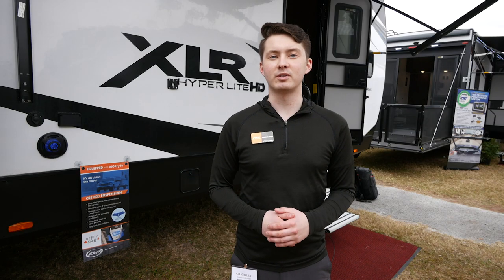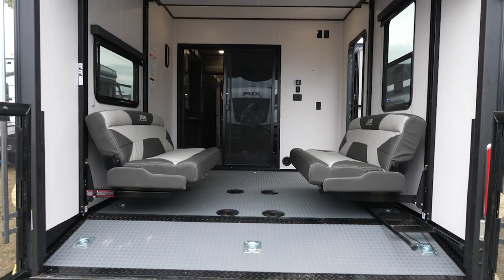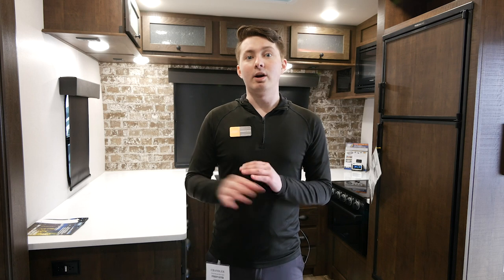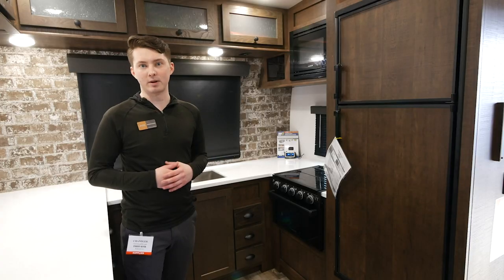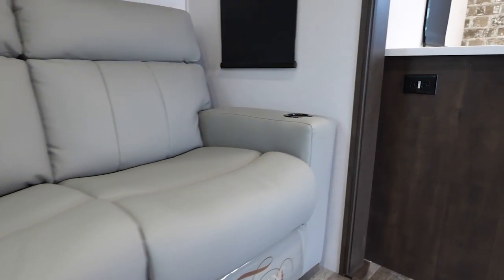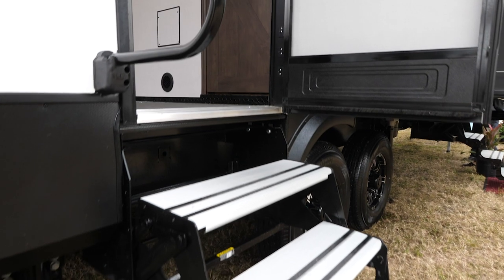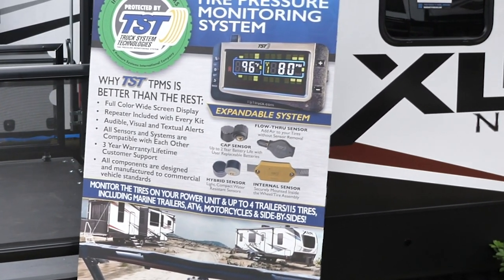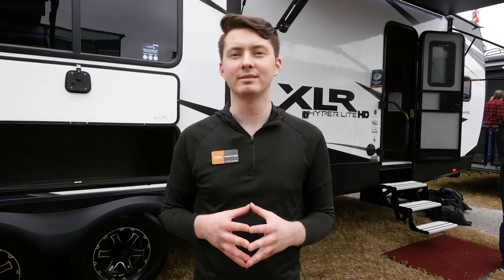Check out the 2021 XLR Hyperlite 3310 Toy Hauler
The 3310 is designed to maximize entertainment with a luxurious living room, large electronic fireplace, and huge 10' garage the XLR Hyperlite 3310 toy hauler is sure to exceed expectations.